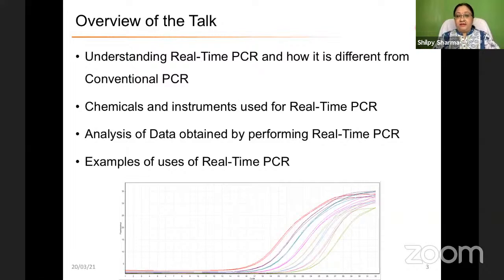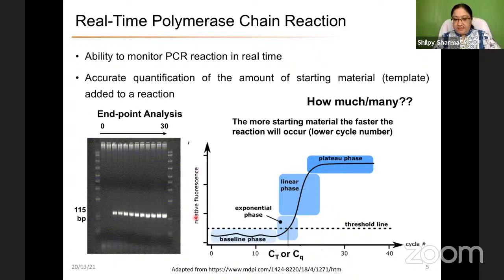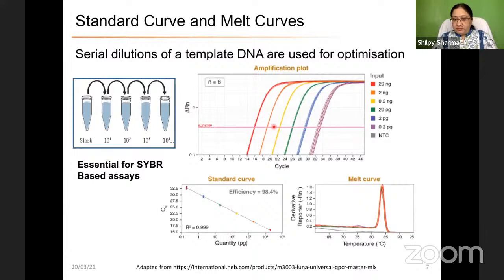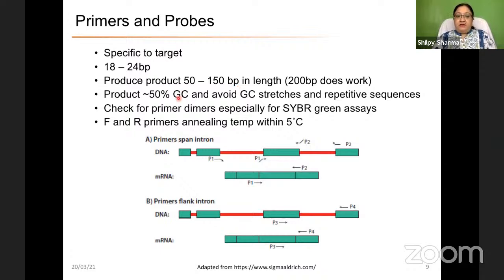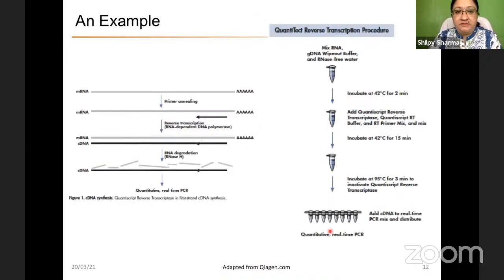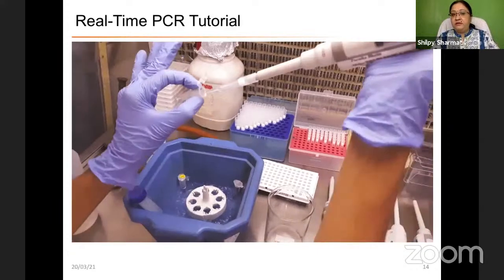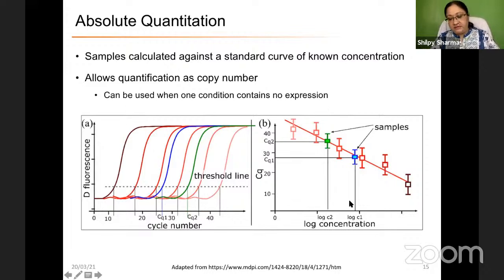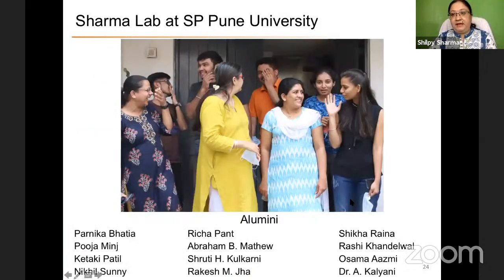[LIFEGENBIO] Webinar on qPCR Disease Diagnosis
An introduction to qPCR Disease Diagnosis.